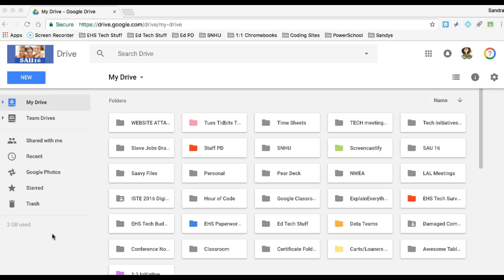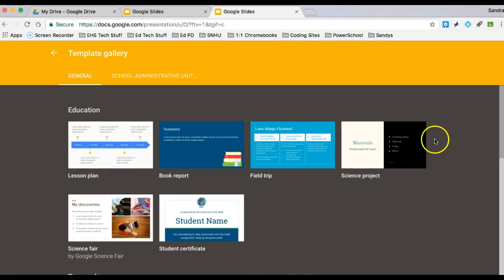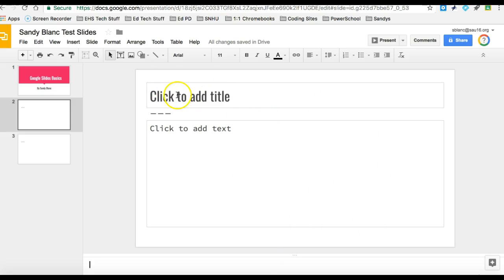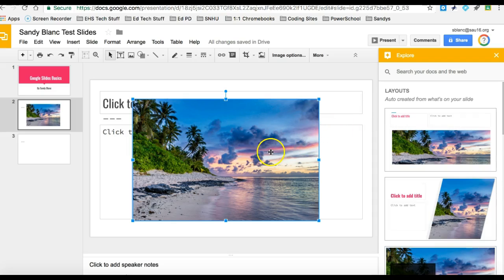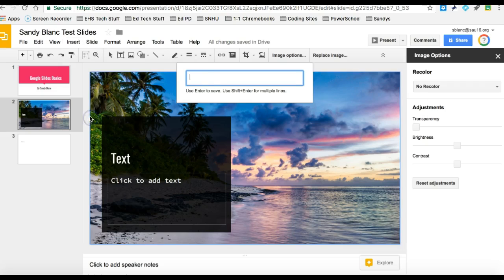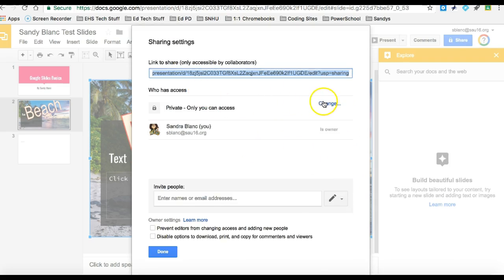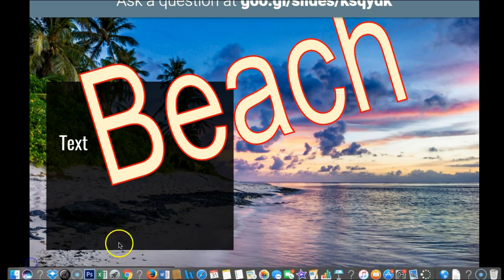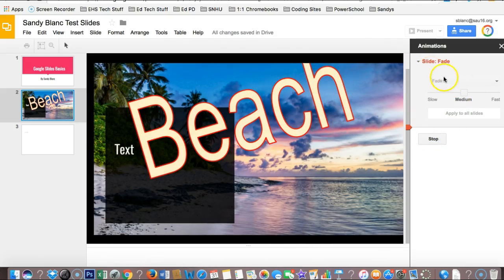Google Slides Basics